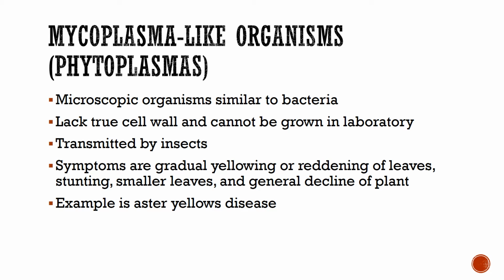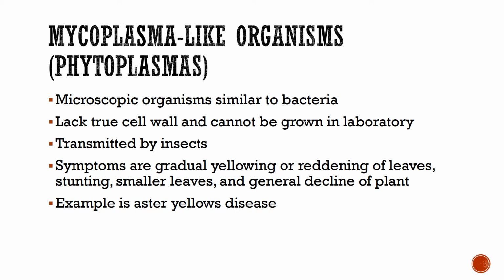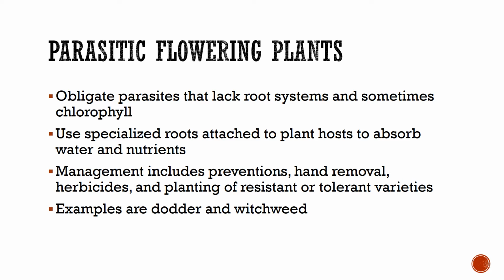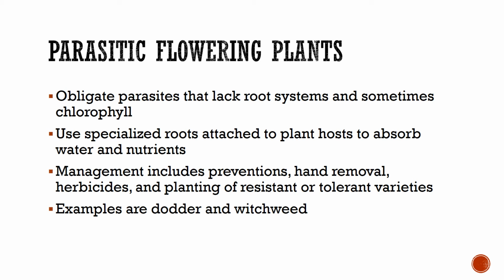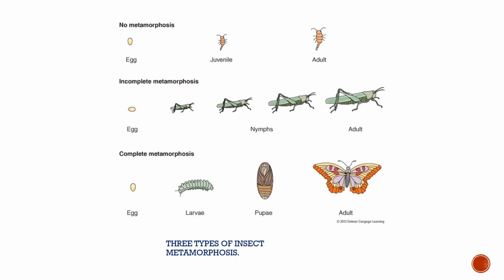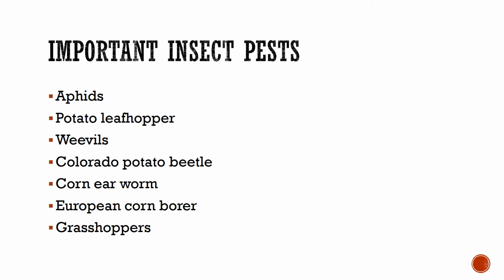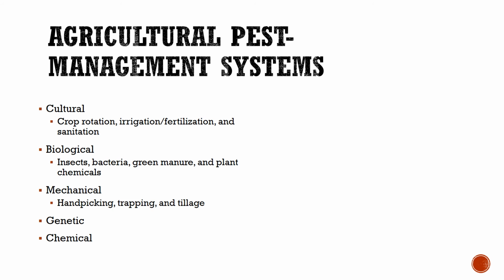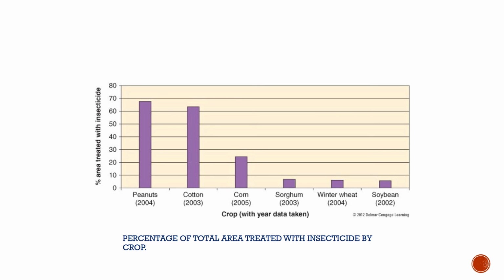Chapter 16 Mini Lecture 2